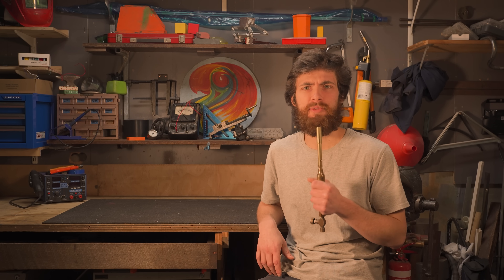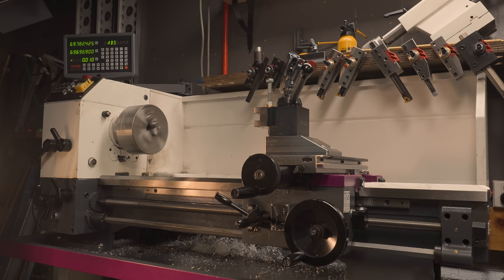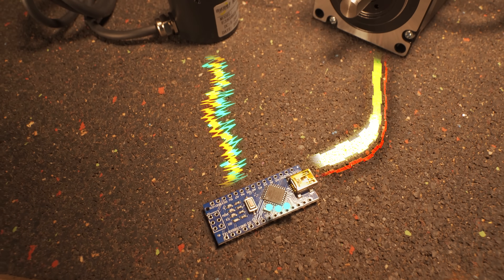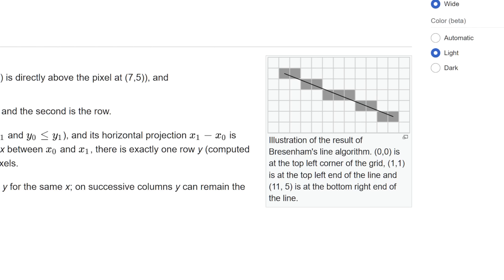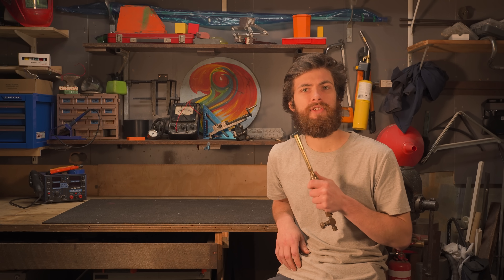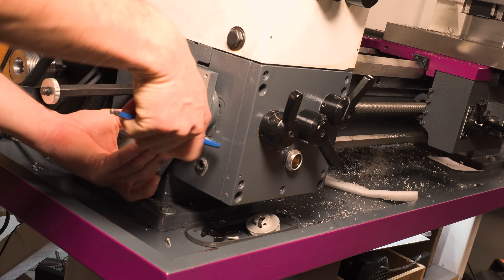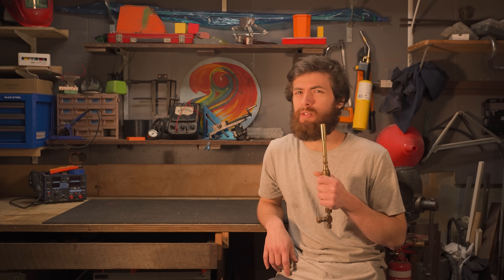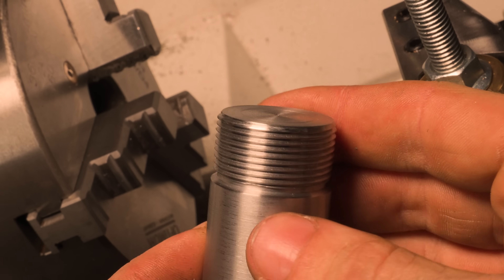Putting an end to the WORST kind of gears.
I hate change gears, let's do something about it.

If you need an electronic leadscrew NOW, make sure you go check out @Clough42.